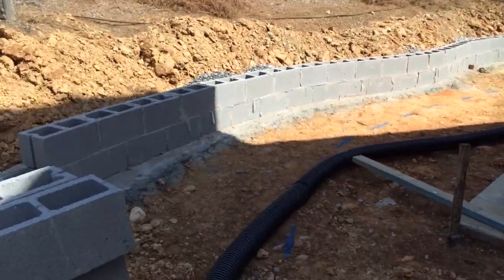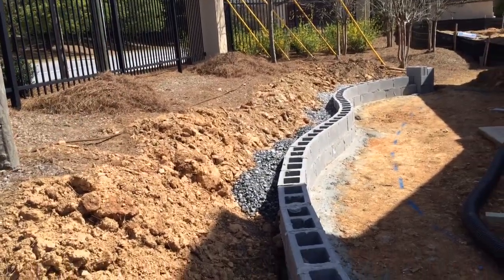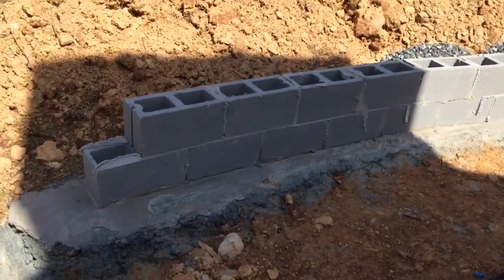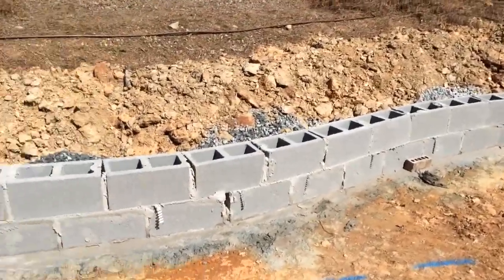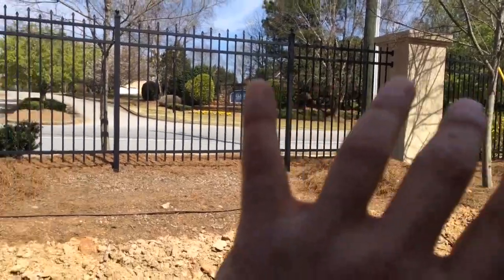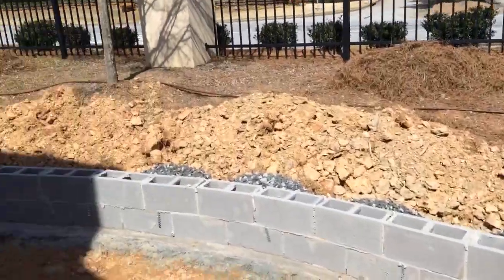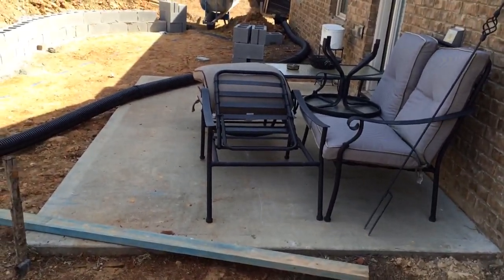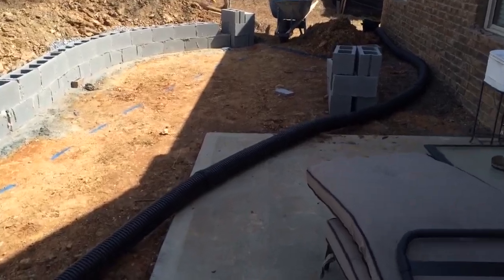John Before Video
Back yard